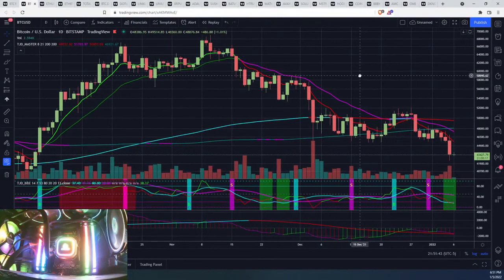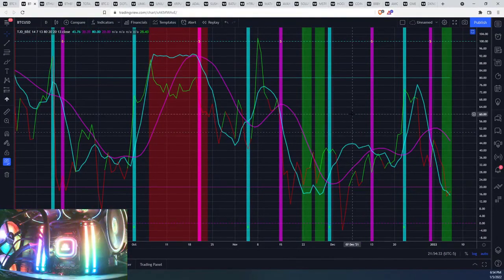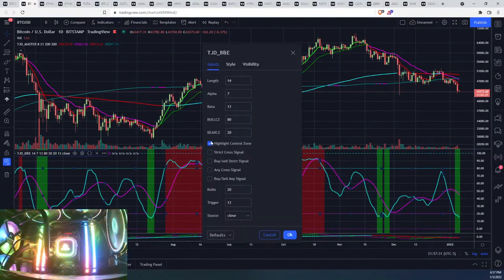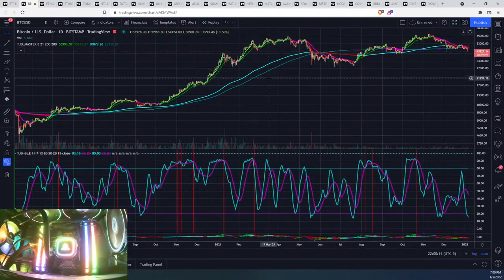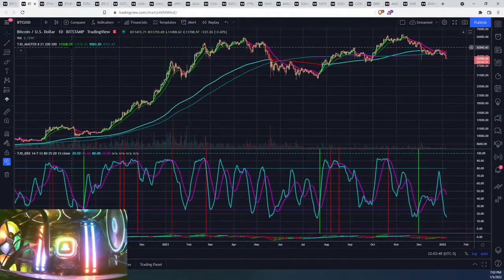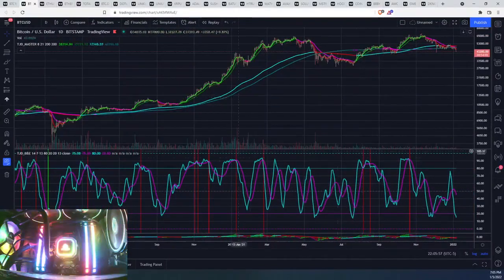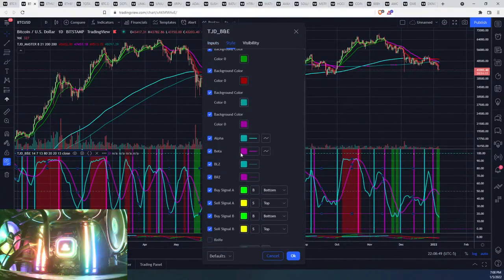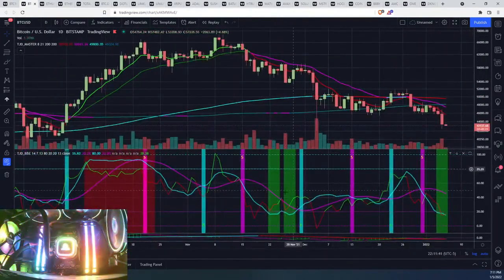CTT INDICATOR SERIES: TJD JEWEL THIEF Exclusive Indicator Trading & Investing Class Crypto Stocks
FREE STUFF

TJD JEWEL
TJD VPCI
TJD CCI+EMA
TJD parabolic SAR + Binary Pivots
TJD OBV
TJD TDMACD